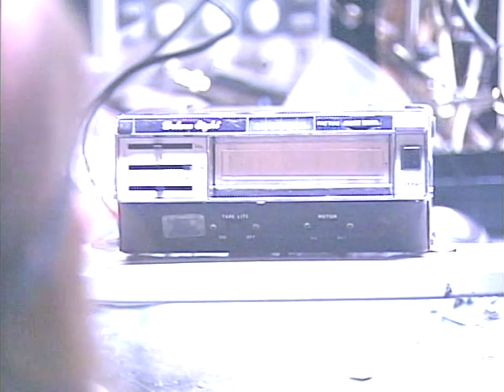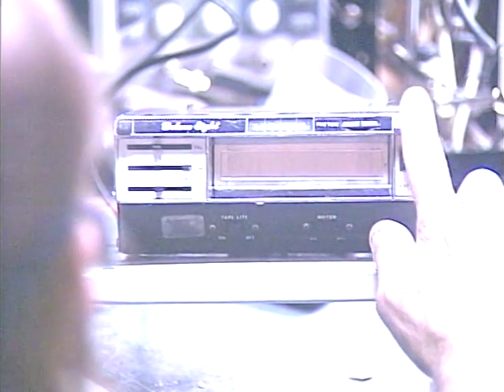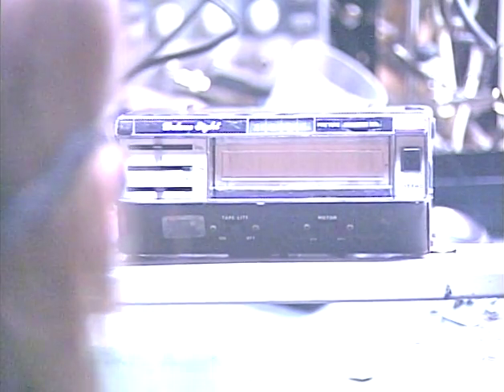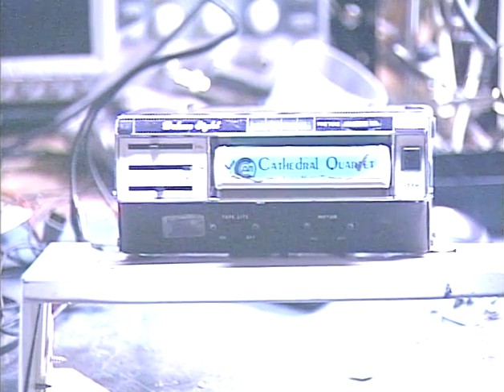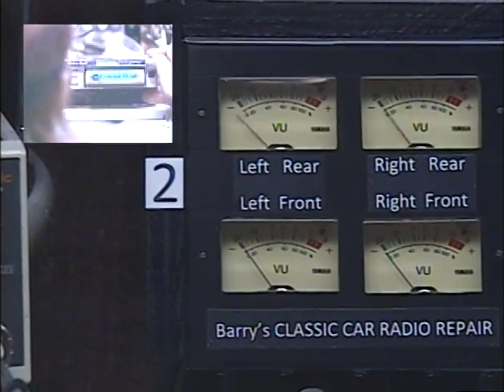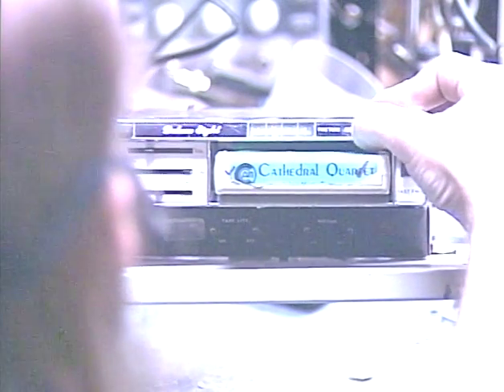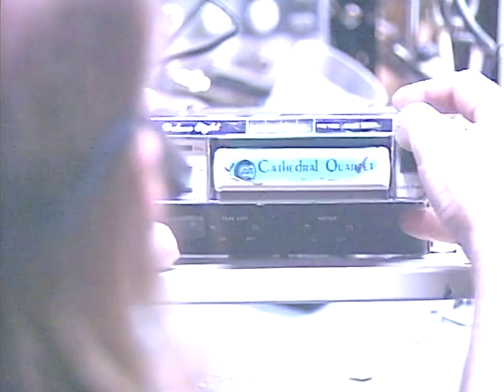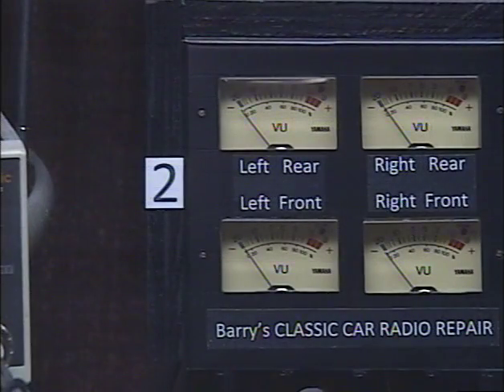Barry's 8 Track Repair - The Tenna Deluxe Eight Player